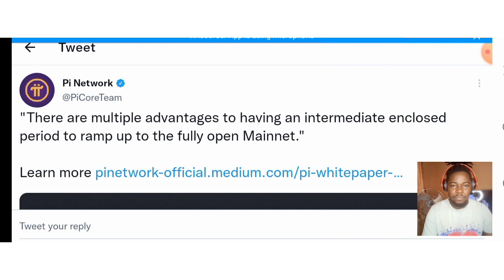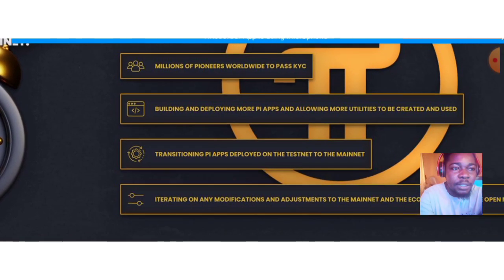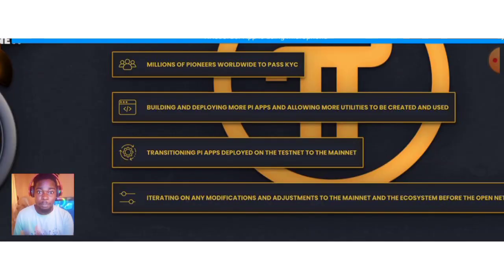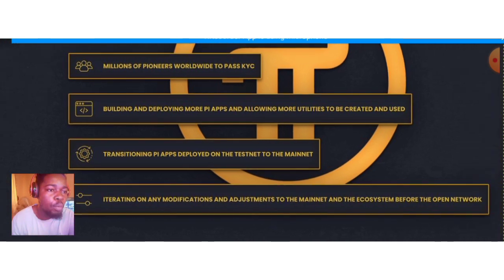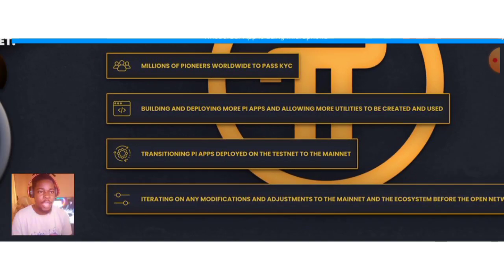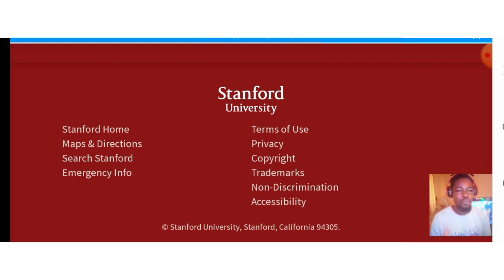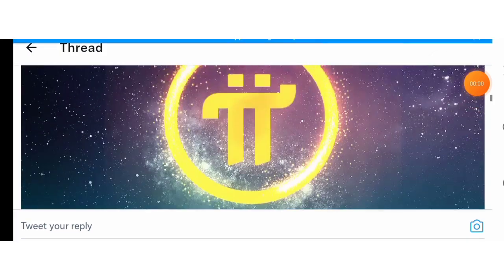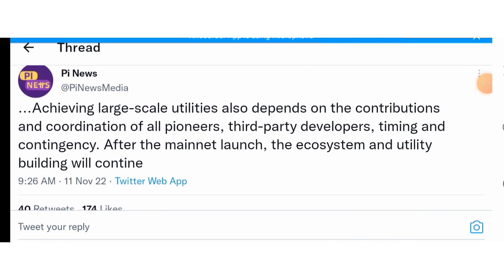Pi Network Mainnet Goals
INCASE YOU VALUE MY CONTENTS, KINDLY

Pi Network will suprise the world, the achievements so far are overwhelming.

CAUTION:
ONLY ACCESS IT IN YOUR PI BROWSER

Below is our Community Facebook group:

You can share this link to all your referrals, friends, family, prospects, facebook News Feed, and any pioneer you can reach out there!

Infraction - MelodyLoops. com

melodyloops-preview-glitch-summer-rain-2m30s
S
Starjam- MelodyLoops.com
Thanks for the free beatz